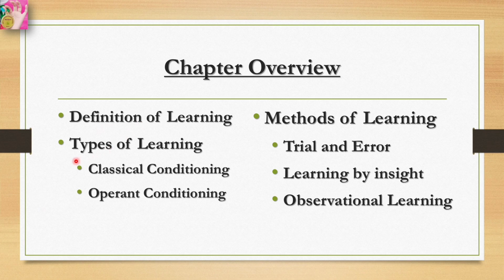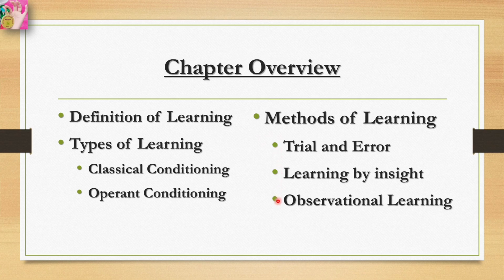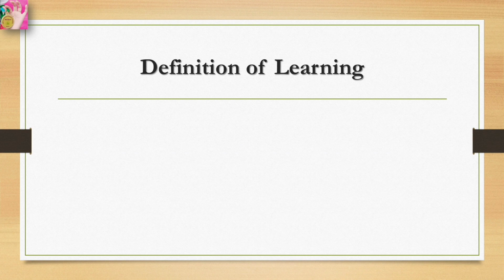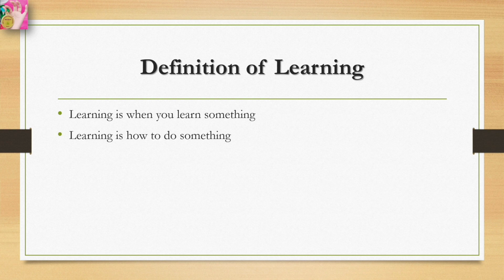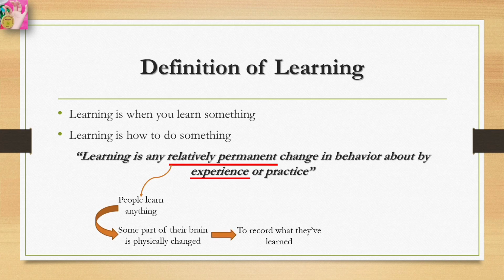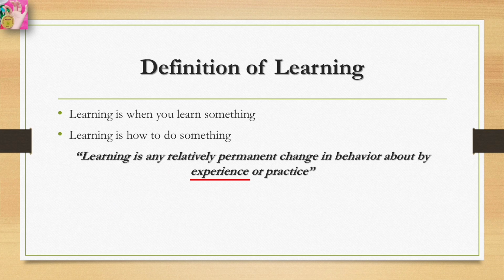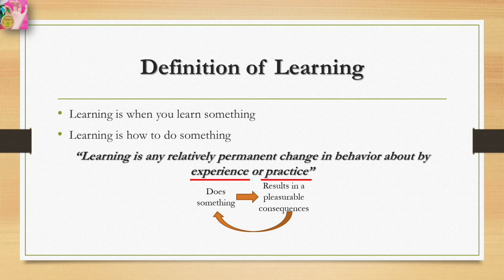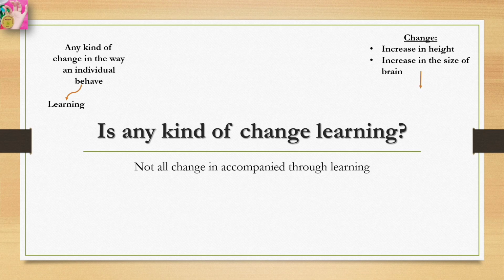Learning in psychology | Why study learning? | Why white coats made the baby scream?| Dear Knowledge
Definition of Learning in psychology | Why study learning? | Why white coats made the baby scream? | in English language by Dear Knowledge

This is the first lesson of chapter 3: Definition of learning in English language